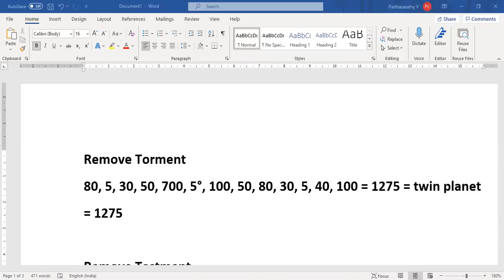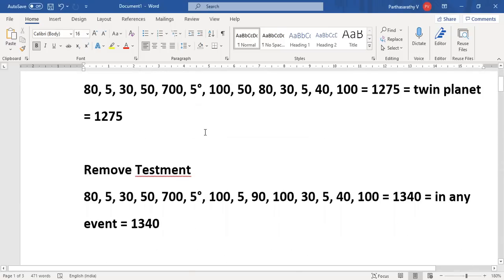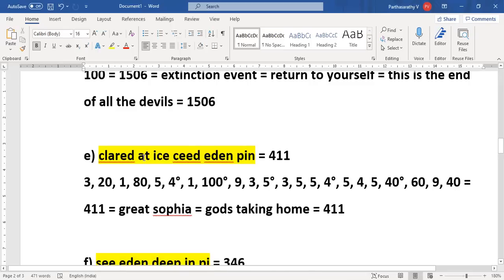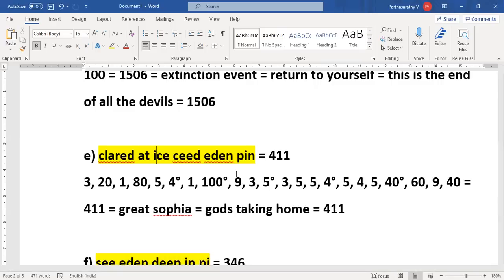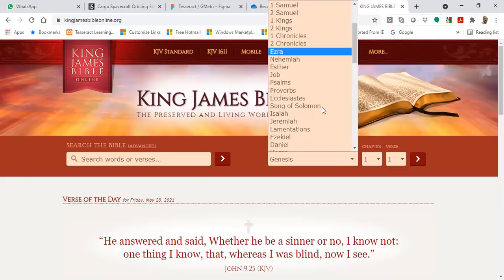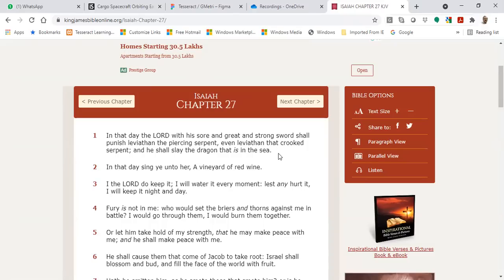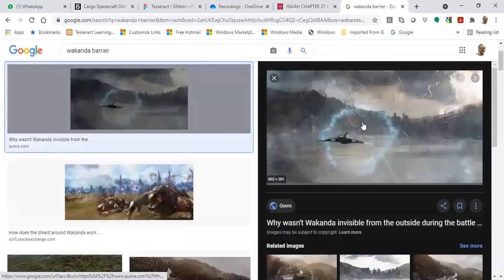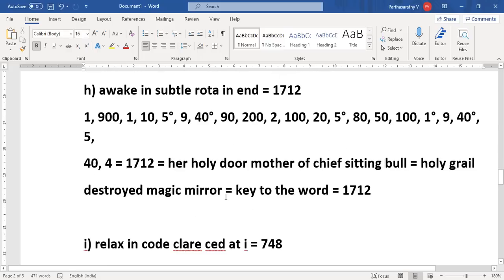English See Eden Deep in Pi northpole 5d shambhalla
see eden deep in pi = 346

90, 5, 5°, 5, 4, 5, 40°, 4, 5, 5, 60°, 9, 40°, 60, 9 = 346 = the center =
gaia ascension = the great i am = 346

Other codes of  @NeoGlimmer

Remove Torment
80, 5, 30, 50, 700, 5°, 100, 50, 80, 30, 5, 40, 100 = 1275 = twin planet
= 1275

Remove Testment
80, 5, 30, 50, 700, 5°, 100, 5, 90, 100, 30, 5, 40, 100 = 1340 = in any
event = 1340

a) remove tora net = 1246
80, 5, 30, 50, 700, 5°, 100, 50, 80, 1°, 40, 5, 100 = 1246 = forever
immortal = vertical ascension = 1246

b) scala x brothership to mothership = 1497
50, 100, 8, 5, 80, 90, 8, 9, 60 = 1497 = day of new ark = 1497

c) c lock shadow souls = 1589

3°, 20, 50, 3, 10°, 90, 8, 1, 4, 50, 900°, 90, 50, 200, 20, 90 = 1589 = the
galactic center and jupiter = an entire different world = 1589

d) i mandatora event o port = 1506
9°, 30, 1, 40, 4, 1, 100, 50, 80, 1°, 5, 700, 5, 40, 100°, 50°, 60, 50, 80,
100 = 1506 = extinction event = return to yourself = this is the end
of all the devils = 1506

e) clared at ice ceed eden pin = 411
411 = great sophia = gods taking home = 411

f) see eden deep in pi = 346
90, 5, 5°, 5, 4, 5, 40°, 4, 5, 5, 60°, 9, 40°, 60, 9 = 346 = the center =

g) transport nova gaia = 1410
100, 80, 1, 40, 90, 60, 50, 80, 100°, 40, 50, 700, 1°, 7, 1, 9, 1 = 1410 =
first taken of the saved = a twin soul = 1410

h) awake in subtle rota in end = 1712

40, 4 = 1712 = her holy door mother of chief sitting bull = holy grail
destroyed magic mirror = key to the word = 1712

i) relax in code clare ced at i = 748
= 748 = return home = galactic spiral of creation = my mission = i
am the holy grail = 748

j) off disc conected = 378
50, 6, 6°, 4, 9, 90, 3°, 3, 50, 40, 5, 3, 100, 5, 4 = 378 = process = its all
in place = rename logos = this one final = 378.